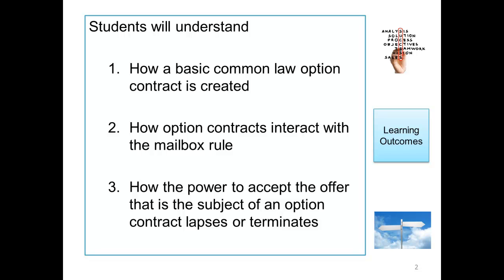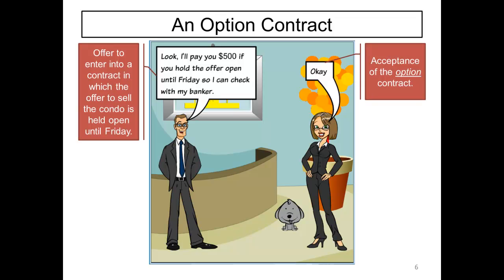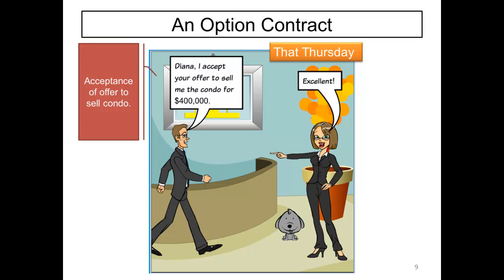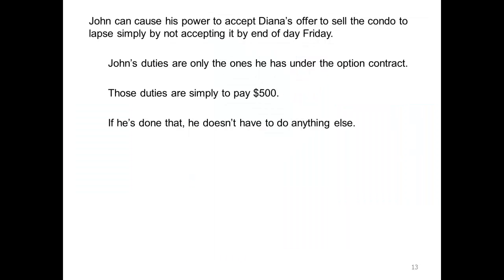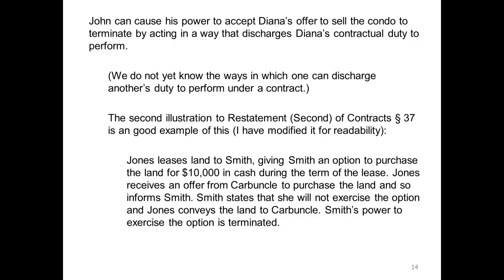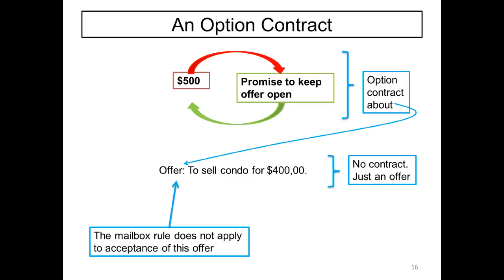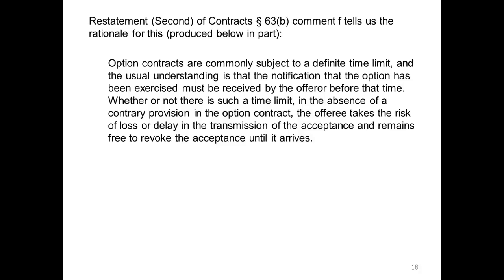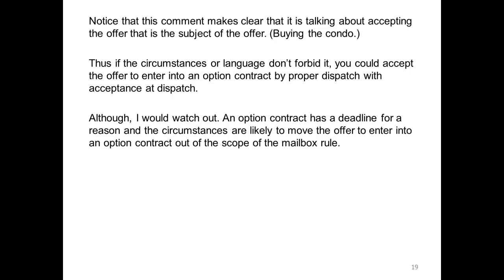Common Law Option Contracts